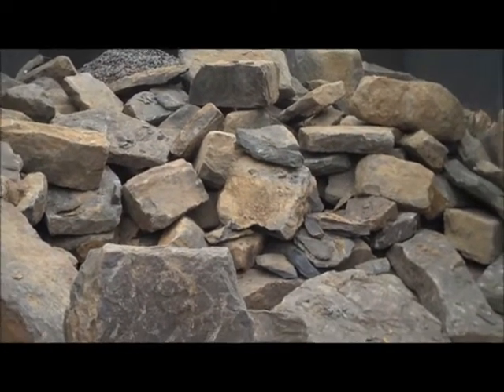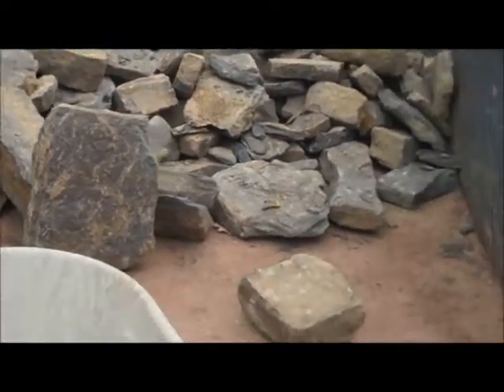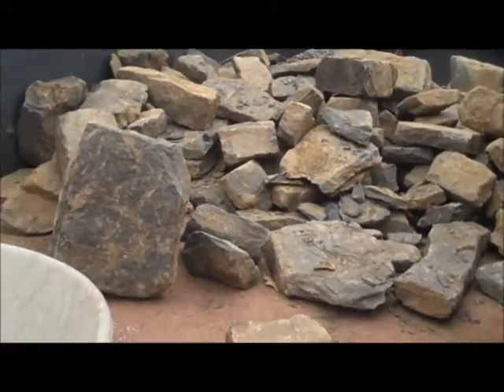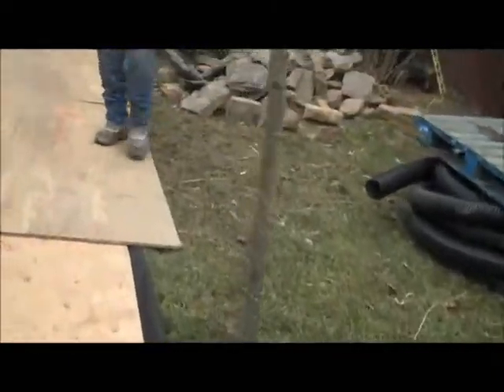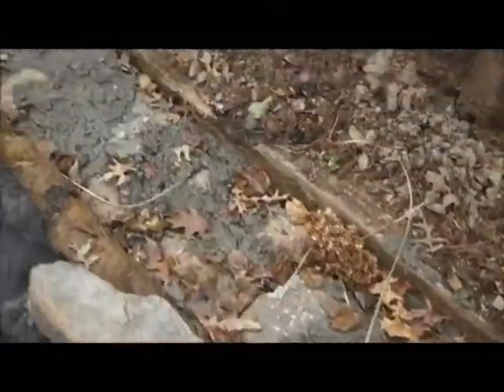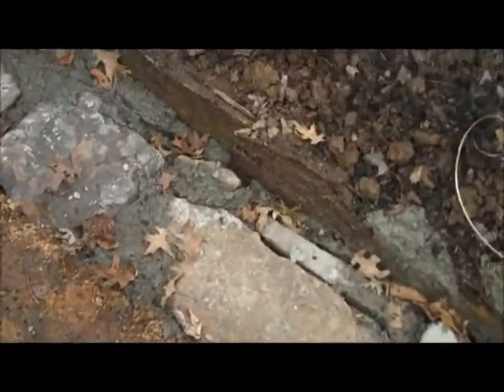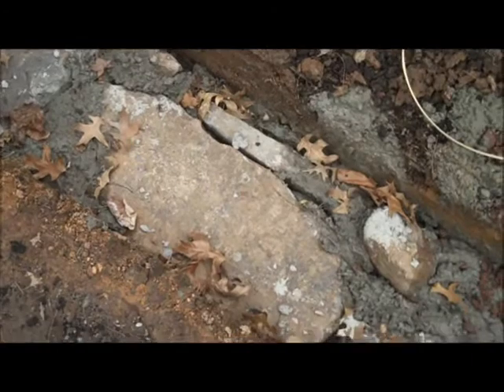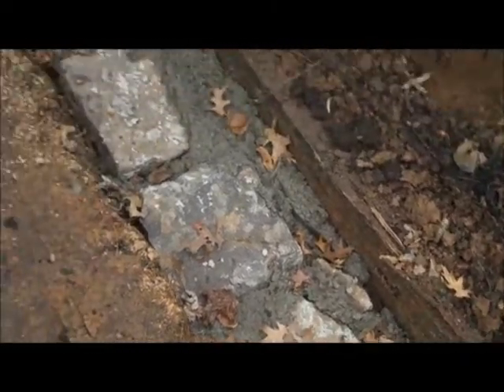Boulder Retaining Wall.Perkaise Area Landscaping: orserlandscaping.com